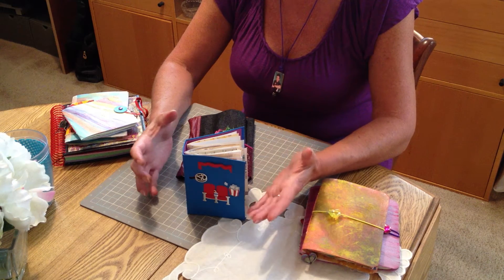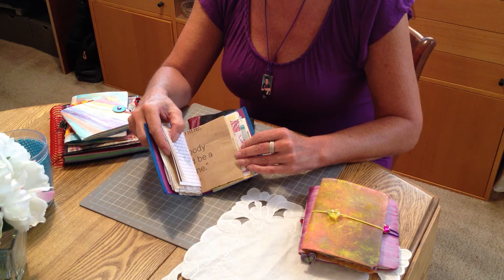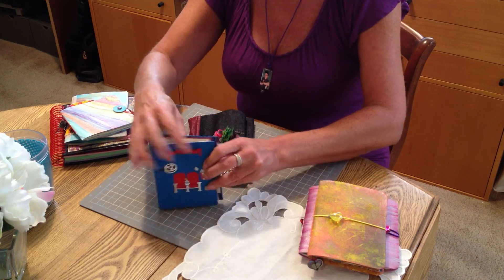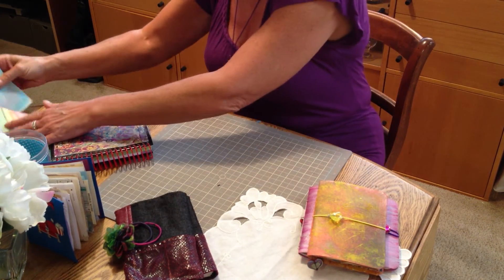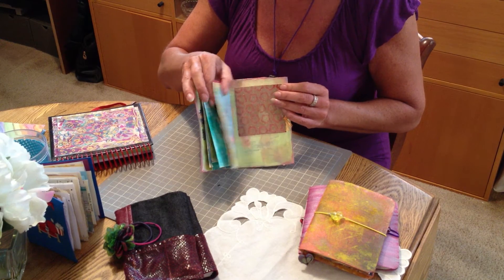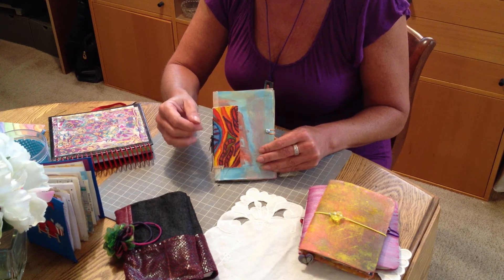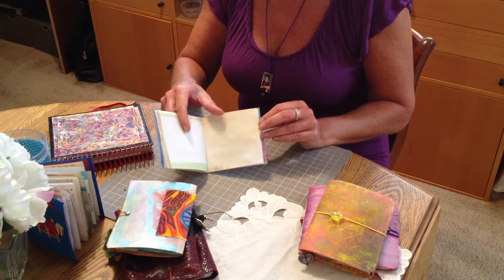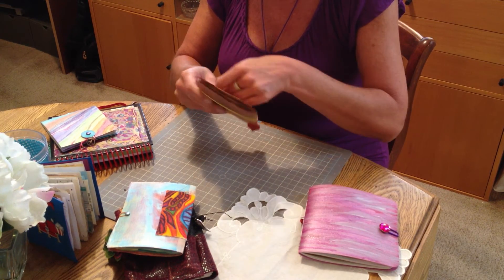fall books and journals 2014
a number of hand made and one altered bullet journal. I used a fun one from a boy band. Some junk journals for your review.